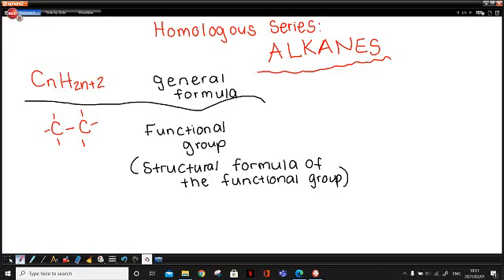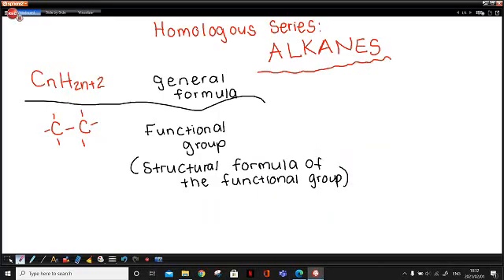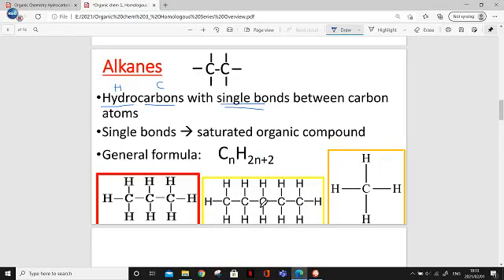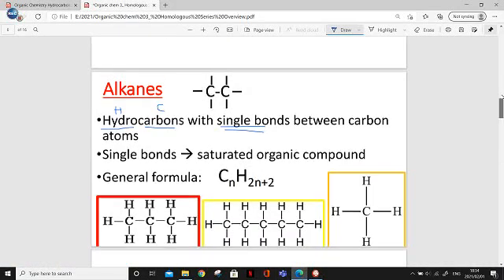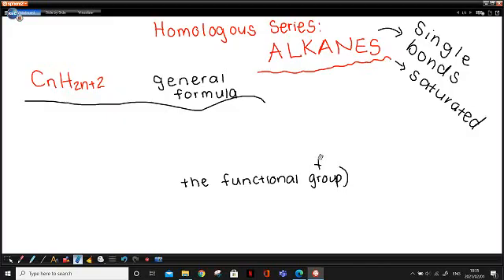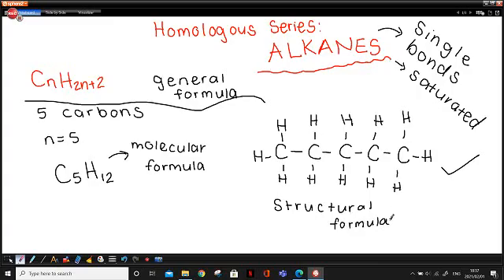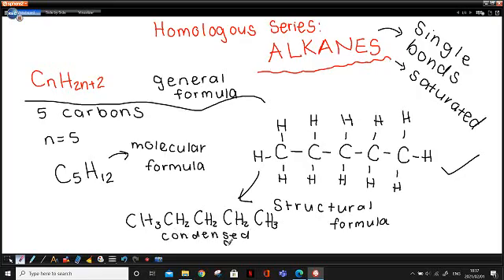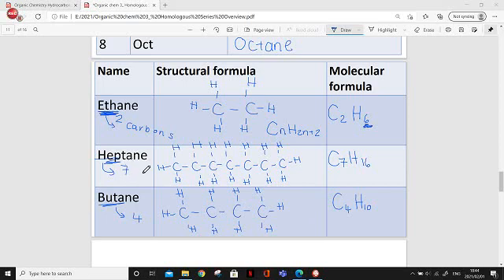Grade 12 Organic Chemistry ALKANES: Introduction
In this video I introduce the FIRST HOMOLOGOUS SERIES of organic compounds - ALKANES.

In videos to come we will focus on the IUPAC naming of alkanes.

Check out other videos in this playlist for more on ORGANIC CHEMISTRY.